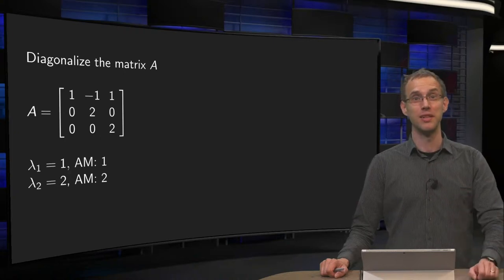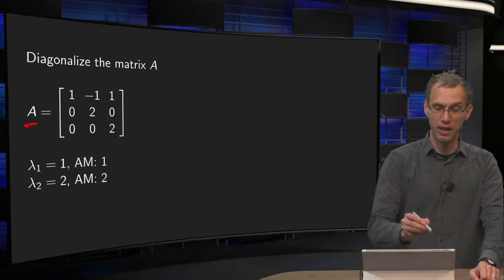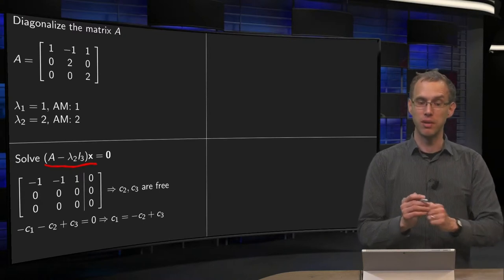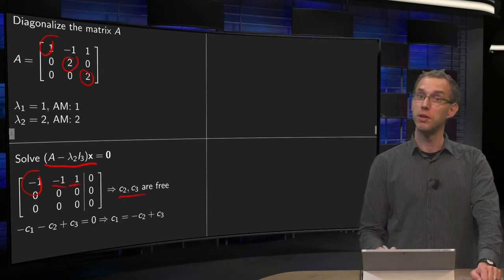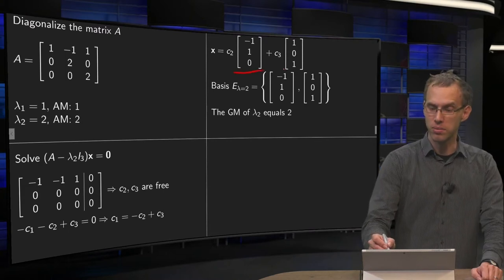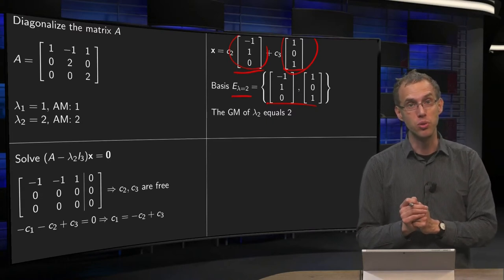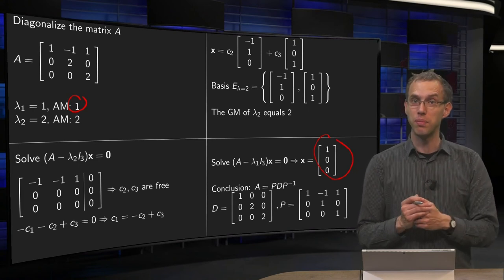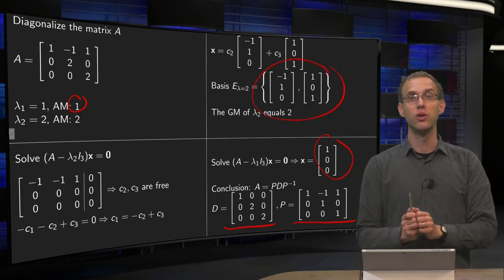Diagonalization of a matrix - example (2)